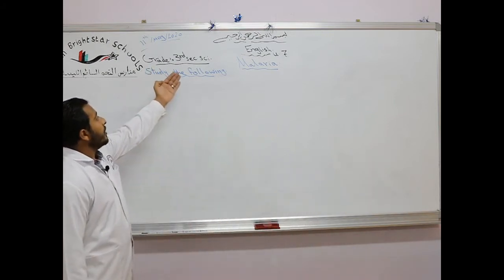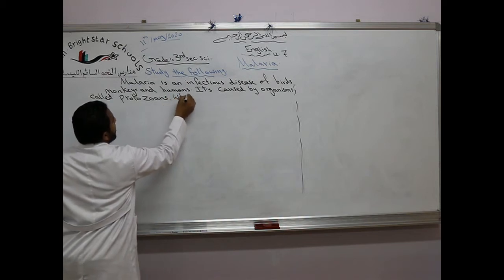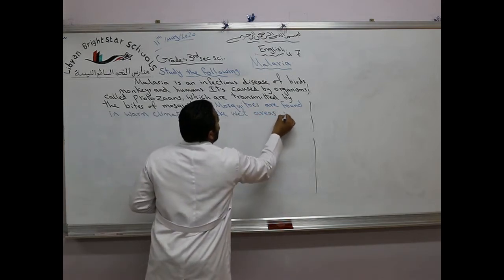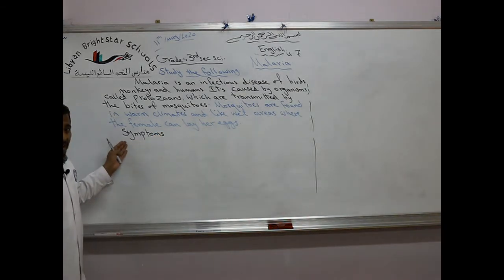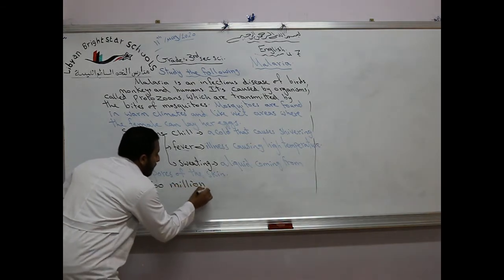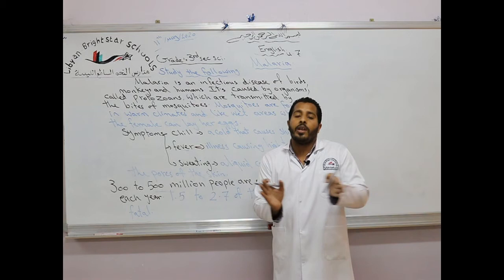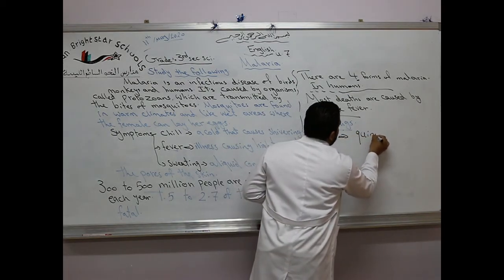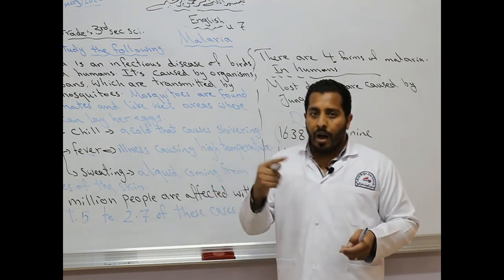مادة اللغة الأنجليزية للصف الثالث الثانوي العلمي / Unit 7 - Malaria